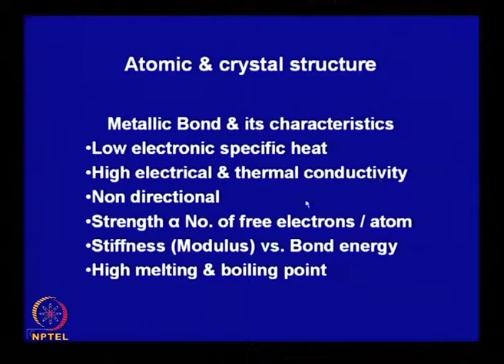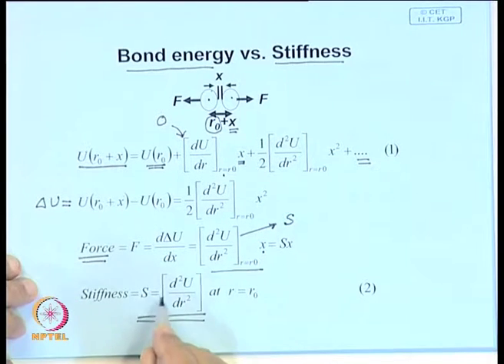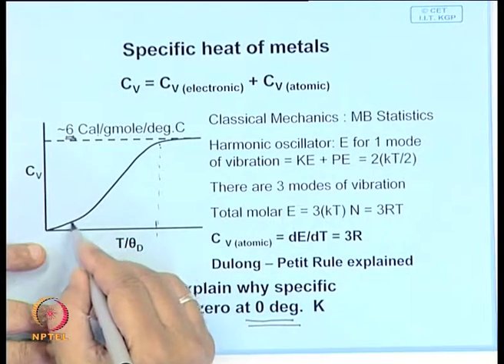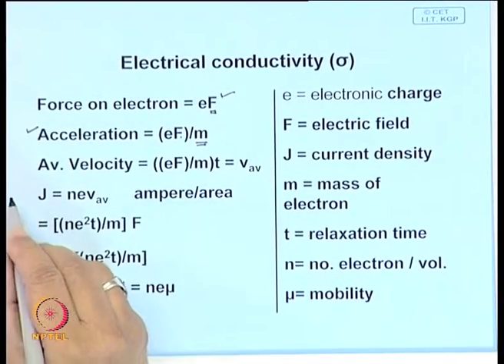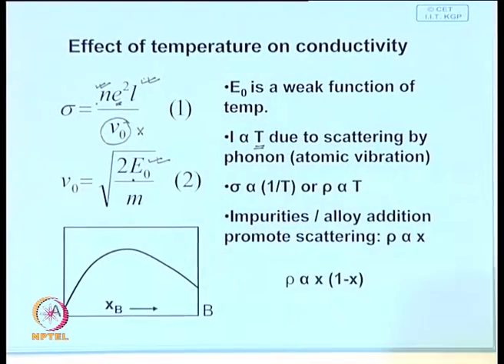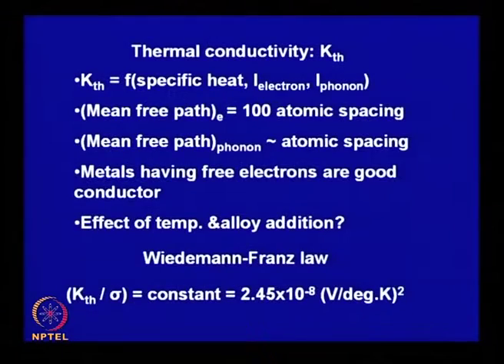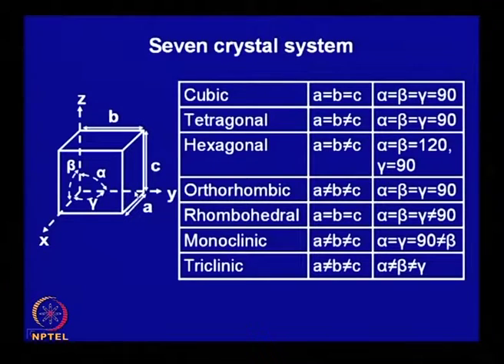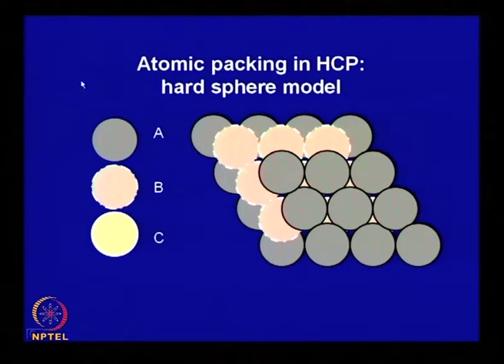Atomic Bond and Crystal Structure